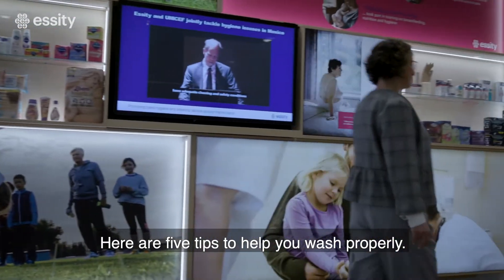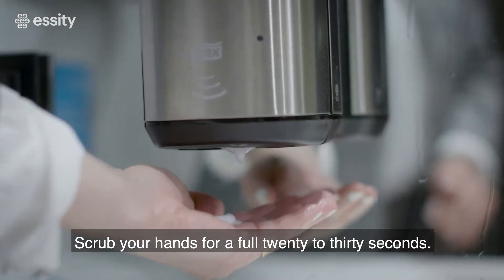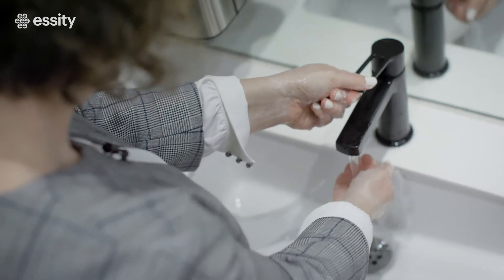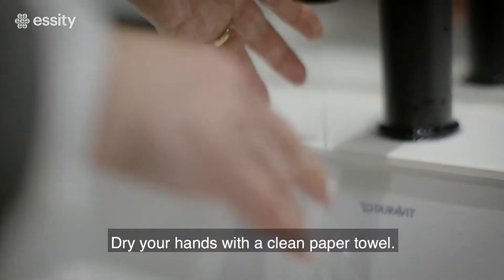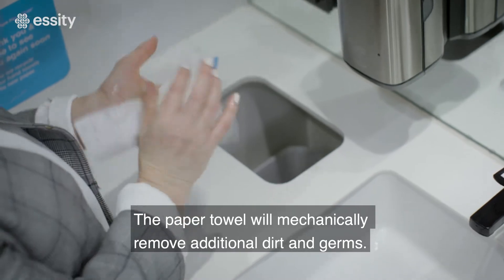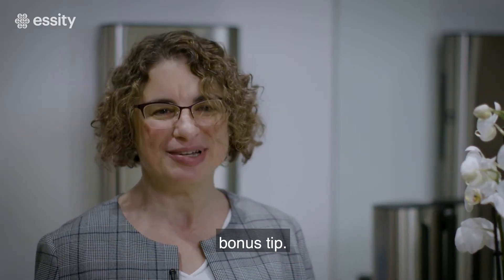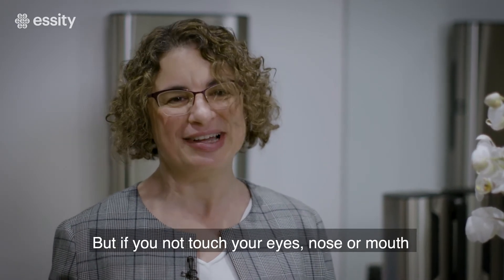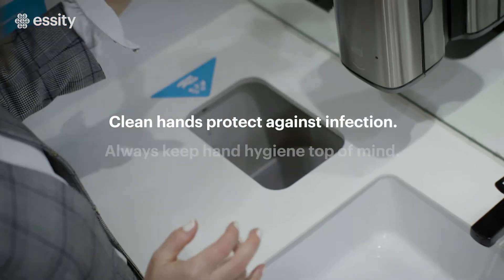HandWashing with Carolyn Berland